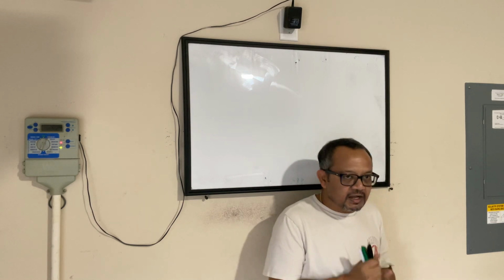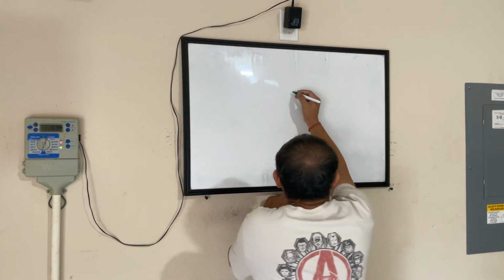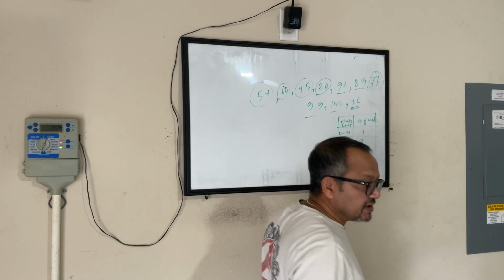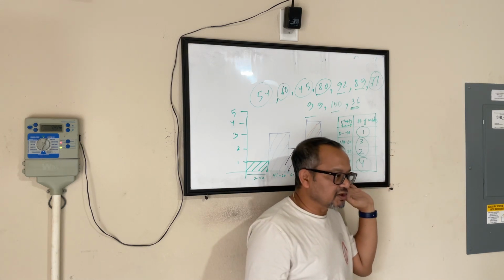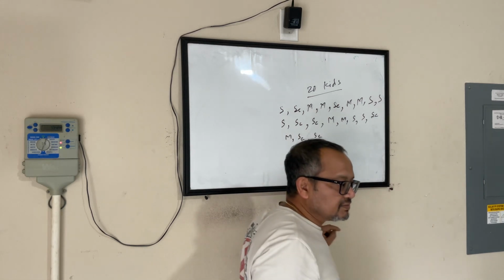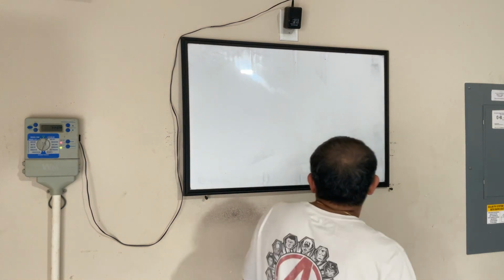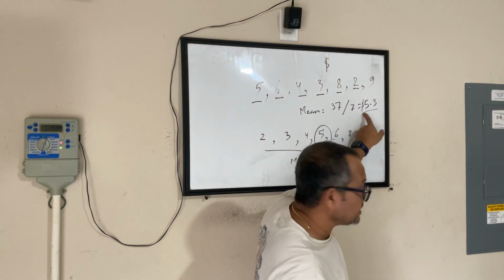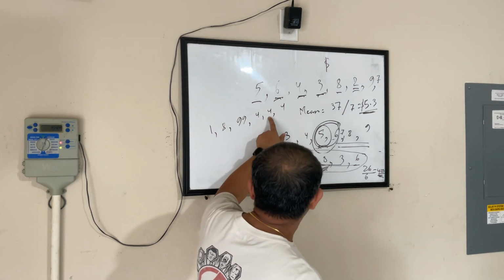SAT Prep || Data and statistics